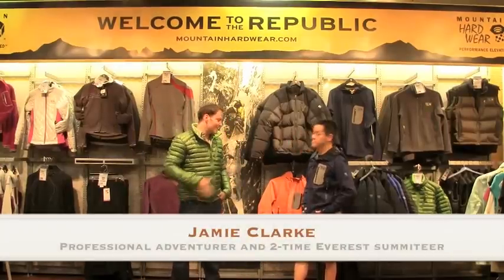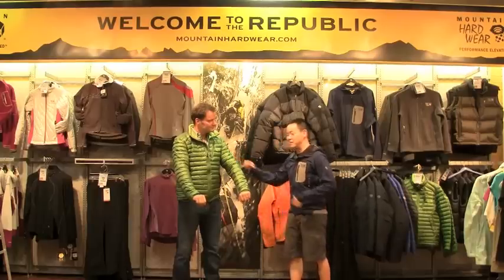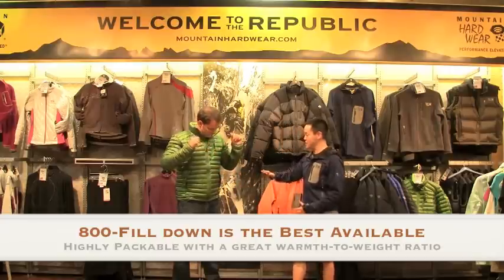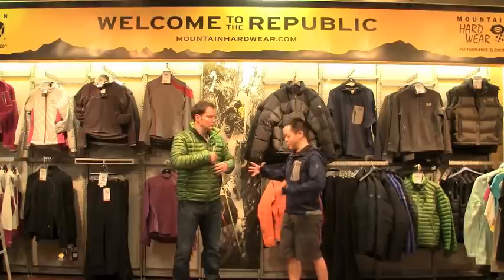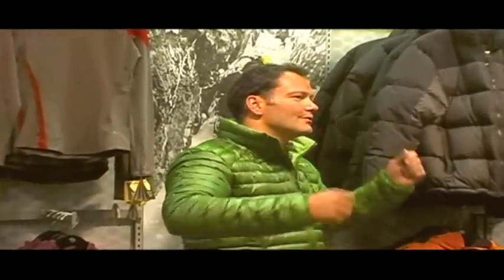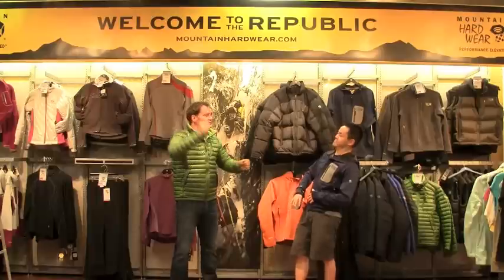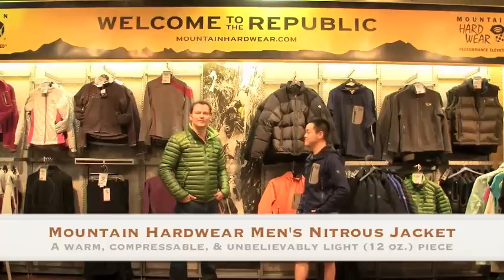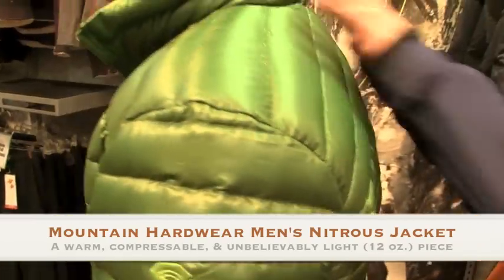Nitrous Jacket from Mountain Hardwear: LiveOutThere.com Tech Talk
Jamie Clarke, professional adventurer and 2-time Everest summiteer, talks with Tyler from the LiveOutThere.com tech shop about the Nitrous Jacket, an ultralight 800-fill down jacket from Mountain Hardwear.